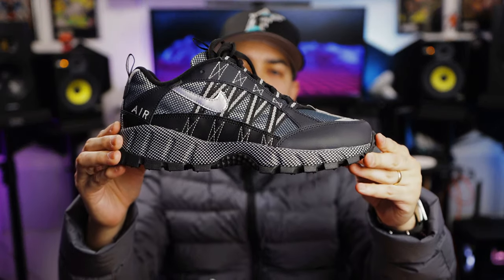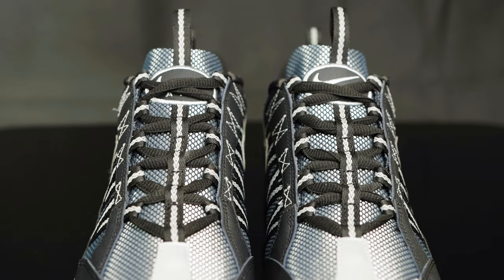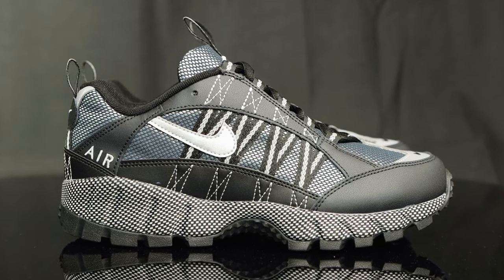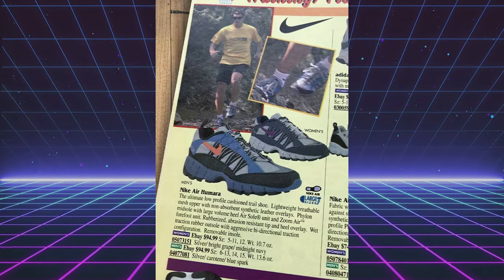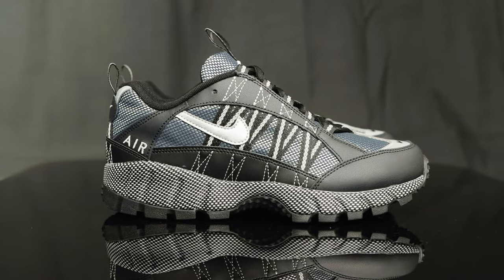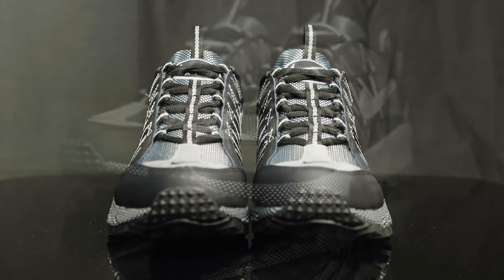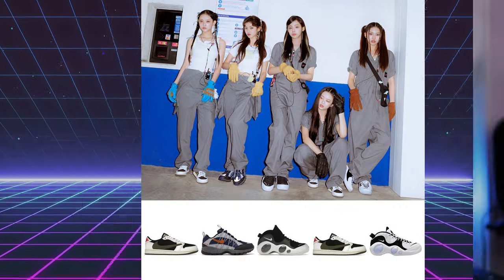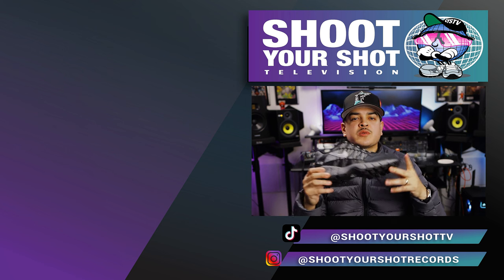Nike Air Humara Black and Metallic Silver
Get an up close look at the Nike Humara in black and metallic silver.
Huge shout out to 1985 Gallery for letting us get our hands on these. Press play to find out more. Have you been waiting for these? Do you own any other colors? We love to hear from you guys. We have a lot more in store!

Sale Price: N/A
Resell Price : N/A
Sizing: True To Size

Instagram.com/shootyourshotrecords
Instagram.com/Ceerock
Instagram.com/JustPaulNow